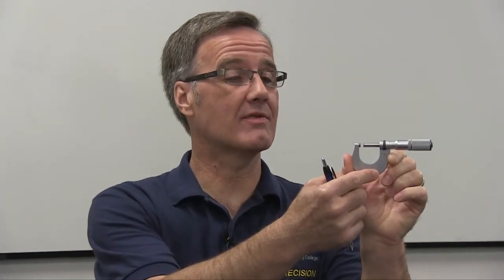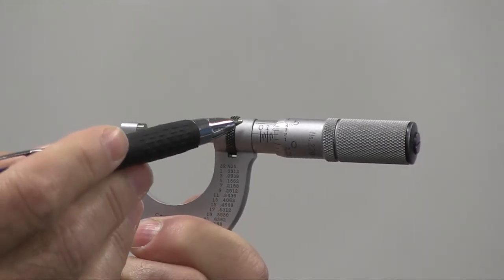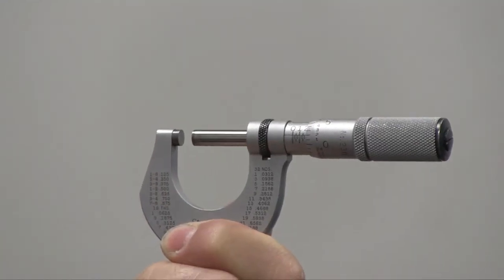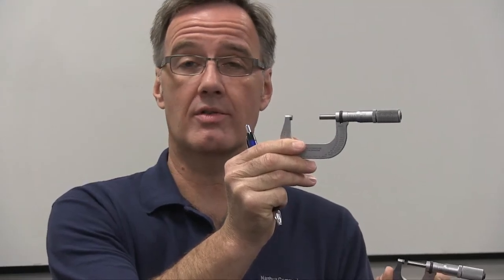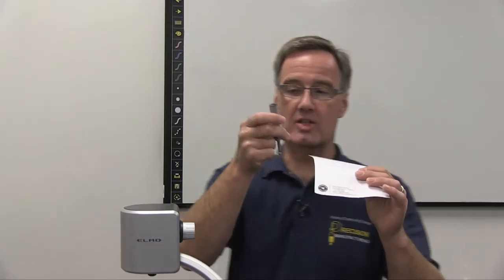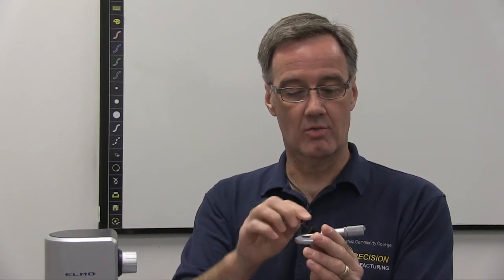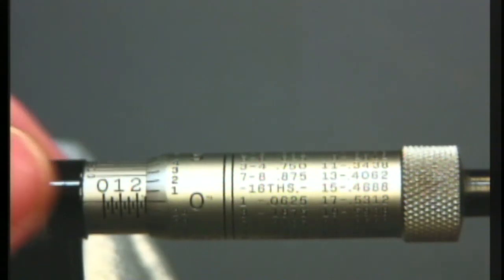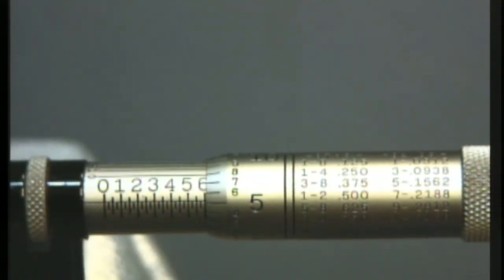2016 TAACCCT Convening NCC Micrometer Reading Demo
Nashua Community College 2016 TAACCCT Convening Shortened Version Micrometer Reading Demo

This project was funded by a $2.5 million, grant awarded under the Trade Adjustment Assistance Community College and Career Training Grants, as implemented by the U.S. Department of Labor’s Employment and Training Administration.
Nashua Community College is an equal opportunity employer/program and auxiliary aids and services are available upon request to individuals with disabilities.